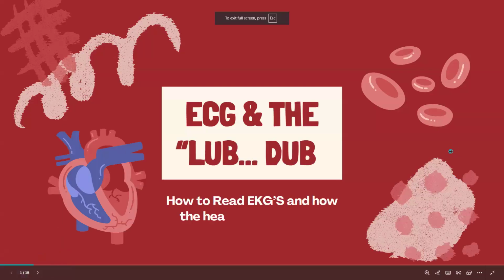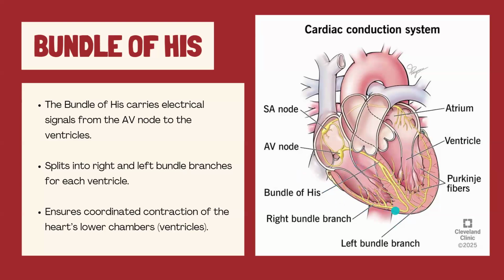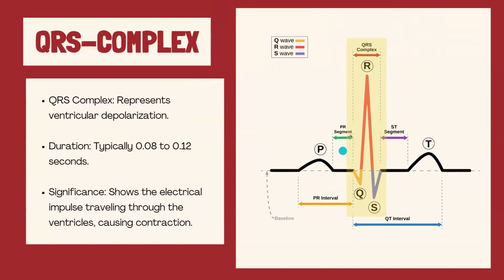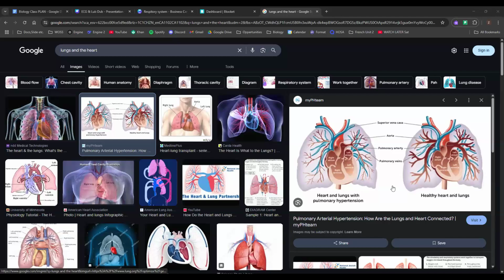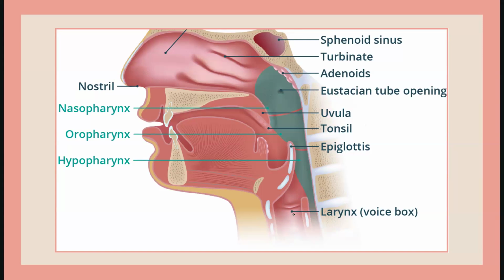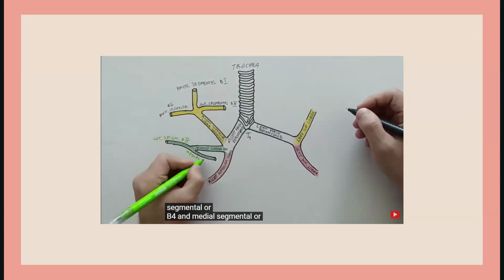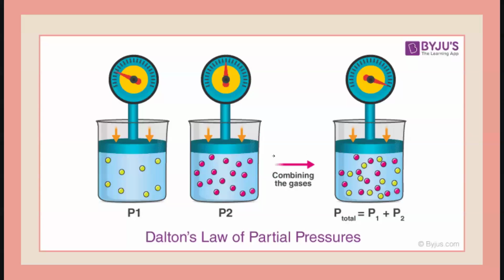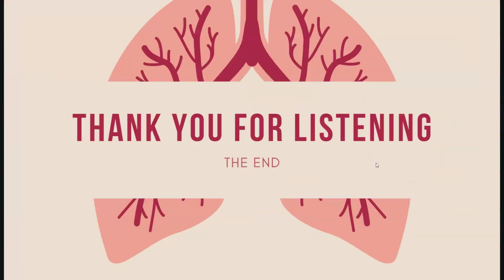Bio G9 April 16,2025